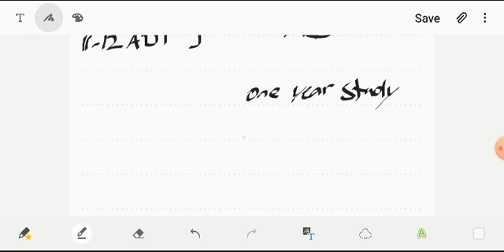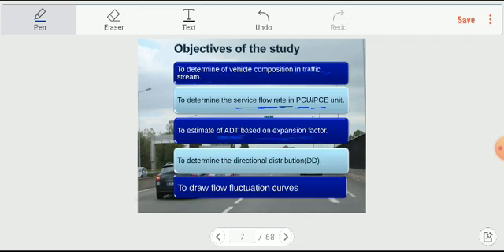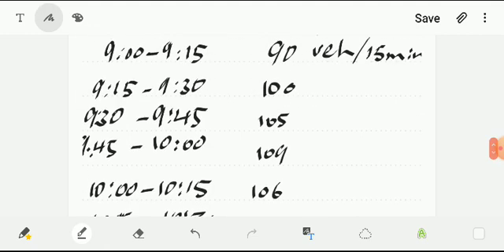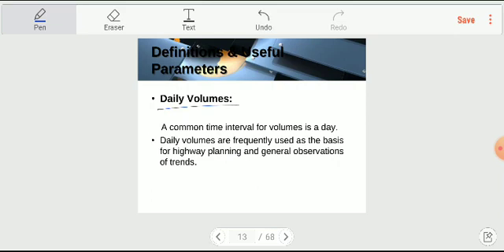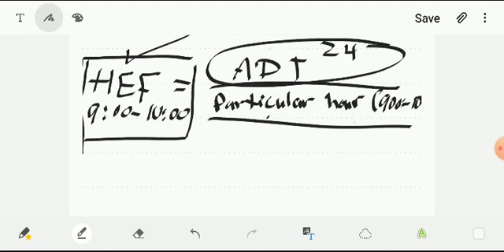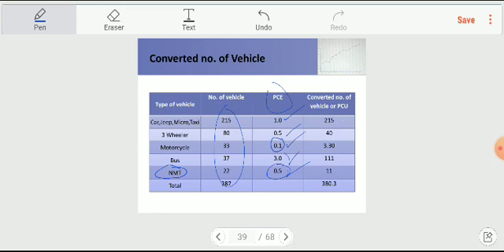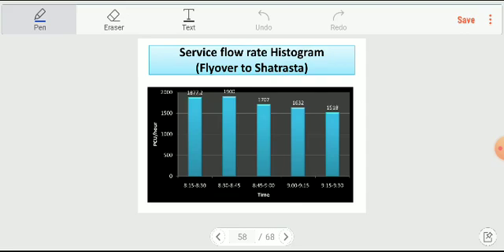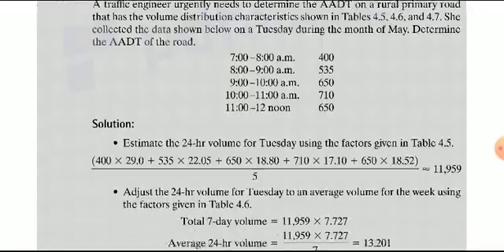Traffic Volume Study- A case study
For Civil Engineering students CE6 IUTT